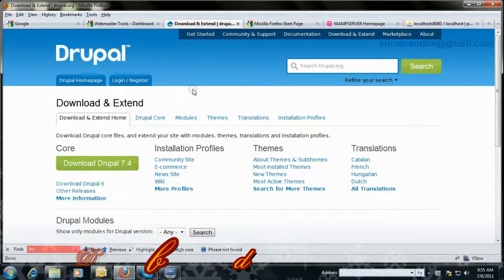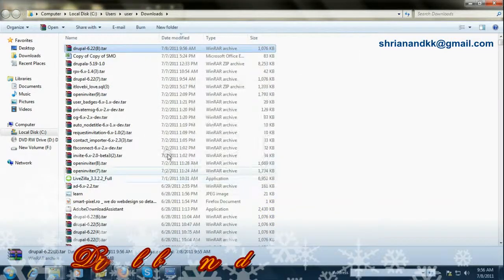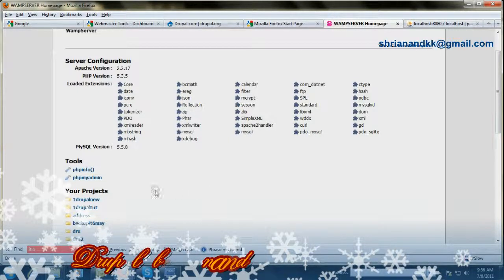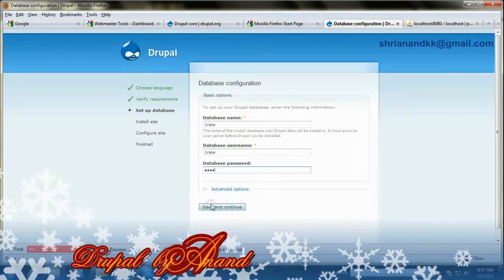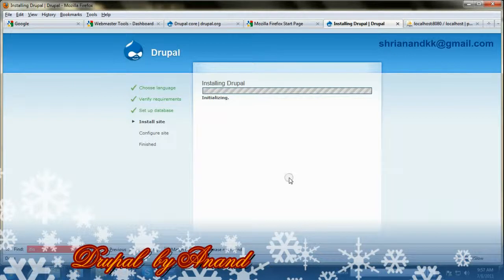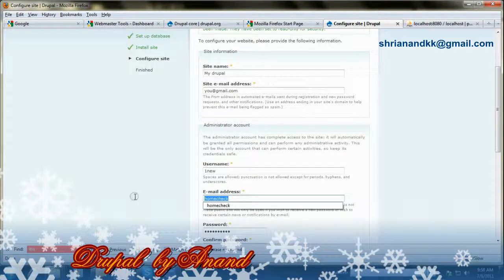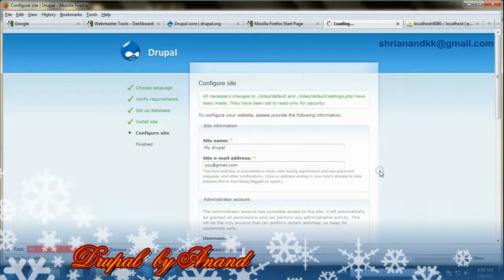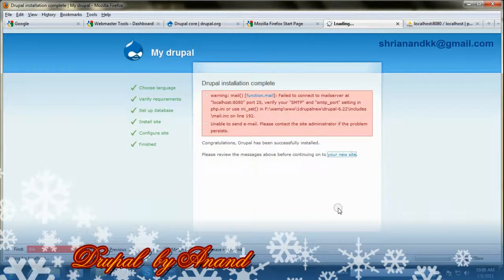Drupal 6 installation on Windows using wamp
Quickstart Installation

In this section you will learn how to set up a local test site on your Windows PC. You need to do two things on your computer:

    * Install the software that Drupal needs in order to run
    * Install Drupal itself

You can use an installer that includes Drupal, the most popular being the Microsoft web installer.

Microsoft web installer/platform

The quickest and easiest way to install Drupal on a Windows platform is to use the Microsoft Web Platform Installer 2.0.

Detailed guidance on this method is described in Installing Drupal on Microsoft.

Simply navigate to the Microsoft WebPlatform Installer 2.0 and click the Download button.

Note that the Drupal 6 version is actually Acquia Drupal, not a standard Drupal distribution. Acquia Drupal includes 30 very popular modules for building big sites. Acquia is only one of 118 different distributions of Drupal.

   1. Download the Web Platform Installer, the front end for downloading and installing various other software components.
   2. Click on the Web Platform tab to view the Frameworks and Runtimes subsection. Check the box next to PHP.
   3. Under the Web Applications tab on the left, select Acquia Drupal. Click the Install button.
   4. You will see a screen revealing everything that's about to be installed. The Installer will grab any necessary component for you if it detects that one is missing from your selection, such as MySQL.
   5. You will also see the Installation confirmation screen. Review the license terms of all the software components and click I Accept.
   6. If you are installing MySQL, you will be prompted to enter a password for your root user. If MySQL was already installed, you will be prompted to enter your password to allow the Web PI to create your applications' databases.
   7. If prompted, restart your machine.
   8. When the downloads and installations are complete, create your databases and database users for Drupal by filling in the form fields, which will save you time by not requiring you to update your databases and edit your configuration files manually.
   9. Click through to the next screen to view a summary of what has been installed. Under the Drupal application will be a Launch link that will open your default web browser to the installation page (install.php for Drupal). From there you can launch Drupal.